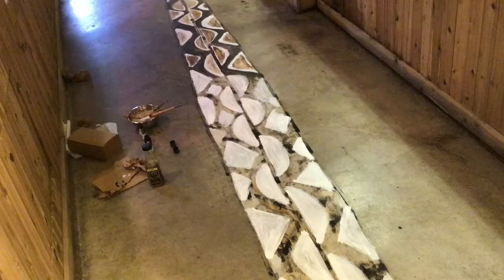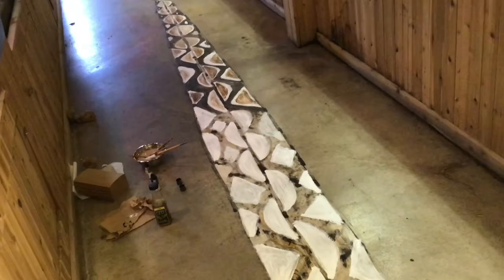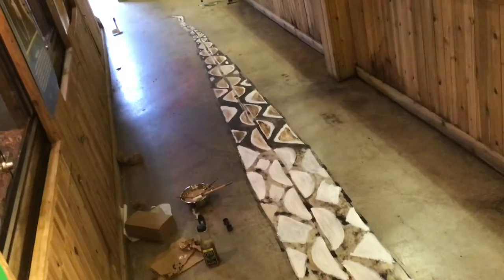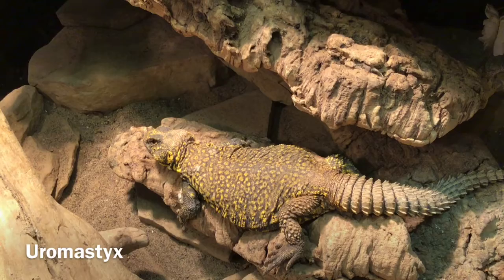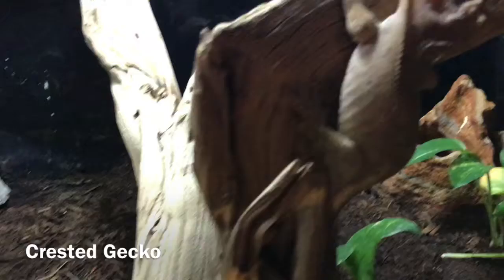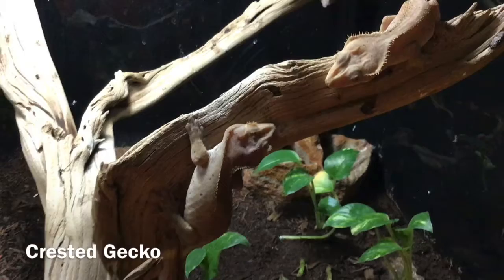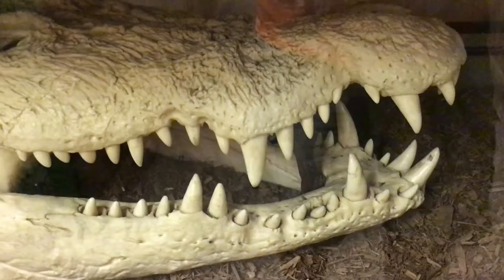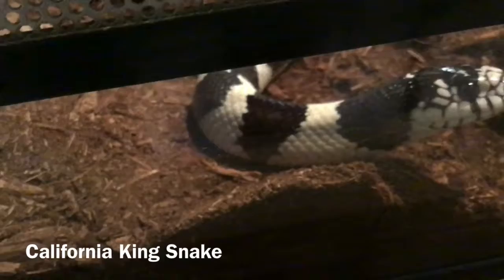Longest Reticulated Python. Painting snake on floor at Little Ray’s Zoo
Today I thought I would take you to my other job at Little Ray’s Reptile Zoo & Nature Centre.  Several years ago I painted a Life Sized 33 ft Reticulated Python on the floor to represent how big the largest one on record is.  33 Feet isn’t normal but is possible.  I have worked with ones in the 15-20 ft area.  With all the years of the floor being washed and bleached, the painting has started to fade so today was perfect timing.  Now with Covid, people aren’t allowed to wander around the zoo all day long.  They have to book private tours of less then 10 people.  There’s tours, sloth visits, or you can stay in your home and watch me over Skype or Zoom.  I still go to peoples homes for small groups with masks and distancing.

I started off today by taking you on a little tour to see a few of the many animals I work with everyday.  Reticulated Python, Uromastyx, Crested Geckos, California King Snake, Red-knee Tarantula and some replica skulls.  Then down to work painting the floor. It’s a hard cement floor so I use a thick paint marker for the bold black lines.  I use a special high pigmented acrylic white and then acrylic paint for the browns.  I was painting over the markings I had before but some were completely worn down.  I thought I would just whip it together in a few hours but, being life sized, it took a lot longer.  I started at the tip of the tail and moved the camera foot by foot and only finished bout a third of the snake then I had to stop for my show.  Since the group had more then 10 people, I had to do the show outside on the back patio.  The special high pigment paint takes a lot longer to dry so I can’t finish the black outline right away.  It will take about 2 more visits to the zoo to finish the job so I will bring you with me and show you more animals.

The zoo took a hard hit with Covid and having to be shut down for awhile.  Now that it’s partially open again, we are working hard to pull ourselves together and continue to care for these rescued animals.  We are so thankful for our dedicated supporters and fellow animal lovers.  We couldn’t have survived this trying time without all of you amazing people.  Thank you very much for the support, it’s greatly appreciated.

Little Rays Nature Centre
869 Barton St e
Hamilton, On

I hope this inspires you to be creative and express yourself through art.

Please write me some encouragement in the comments if you like my art and videos.  Please write any requests for what you would like me to make.  Write questions if you want help with self doubt in your own life.

Here's a link to the Canva program.  If you design something from my link we both get discount on Canva product. I just use the free version and it's great, easy to use.

@artistdyslexic. I discovered there’s a Dyslexic Artist in the U.K. so I had to list my name backwards.
Mask custom made by: Sue Kennedy, wife
Video filmed with Apple iPad Pro
Editor:  Sue Kennedy, wife
Animation via App Store app, Stop Motion Studio

Melissa & Doug Scratch Art 30 foam printmaking boards
Epson V39 scanner,
Try Rock/mineral paper, pen glides on it. versatile,
Amazon Prime, free delivery & more,